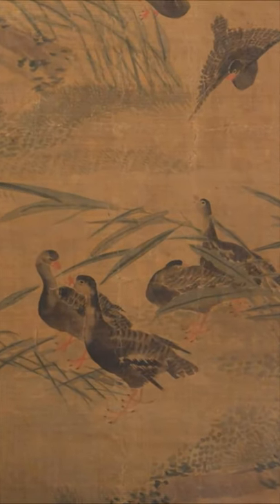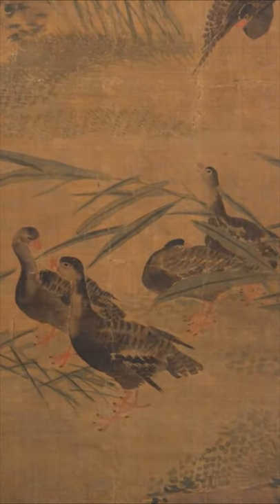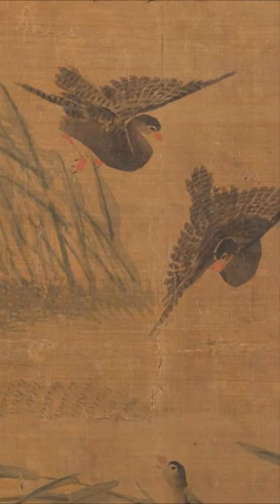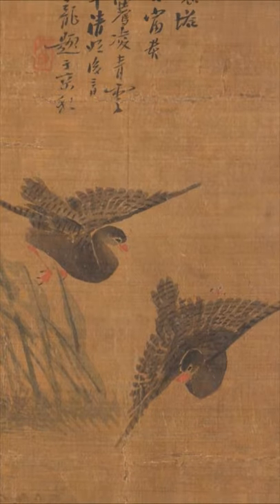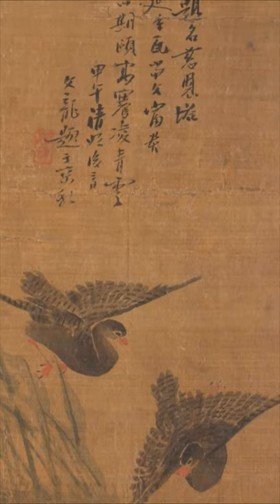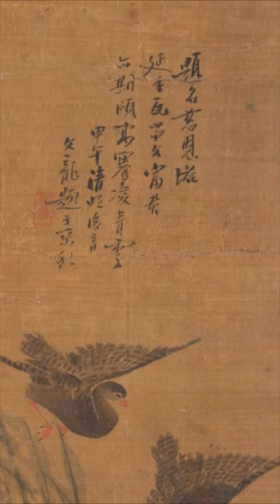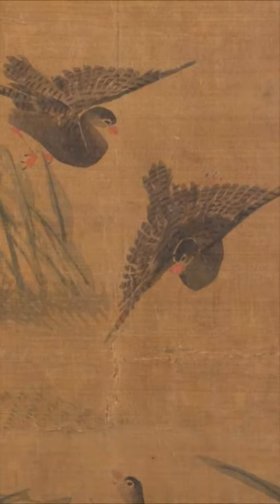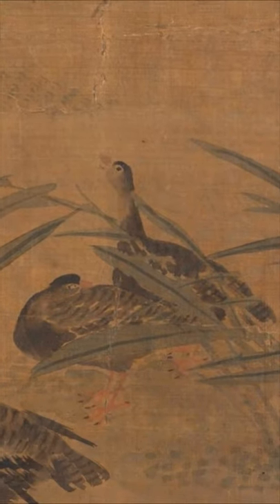WinColl Collections: Duck Scroll Painting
This duck scroll painting, from the Qing Dynasty in China, has a modest colour palette, but a large amount of fine detail.